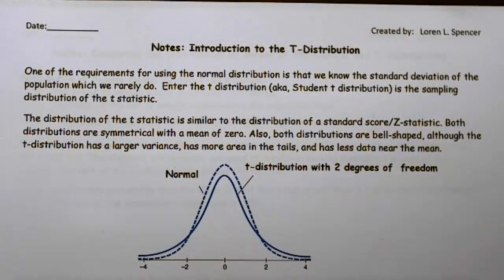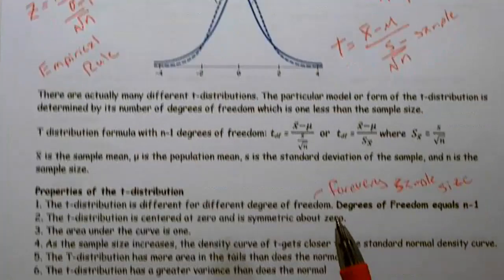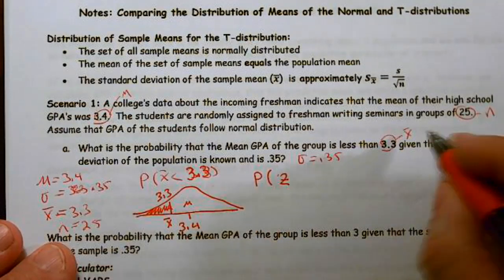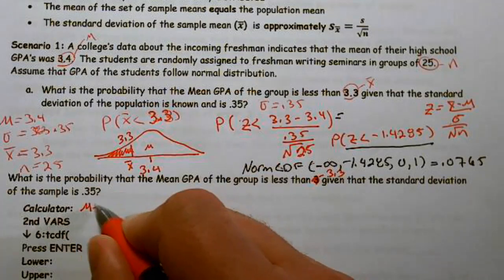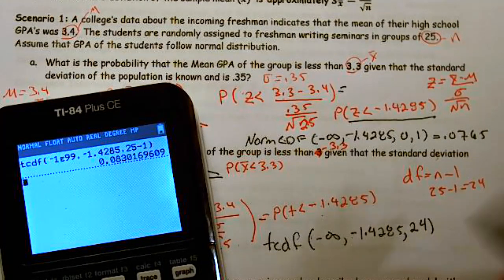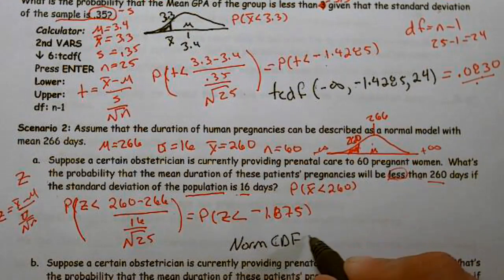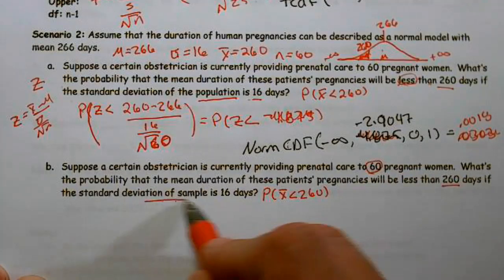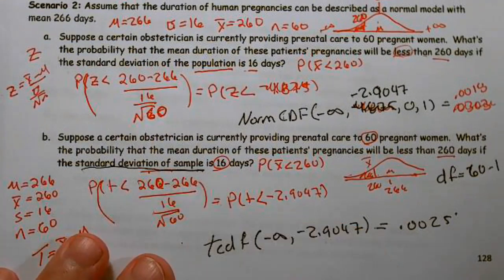01 Unit 5 Introduction to the T distribution